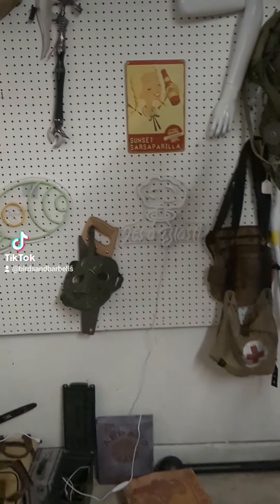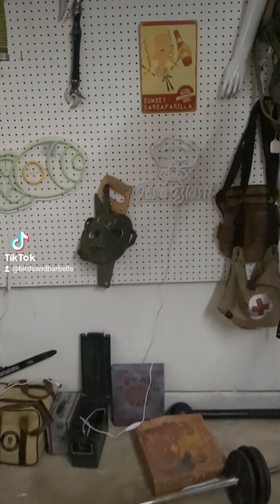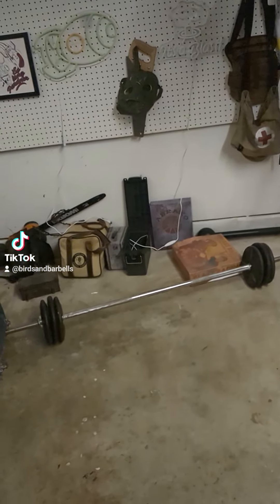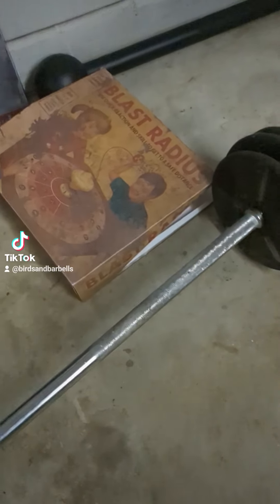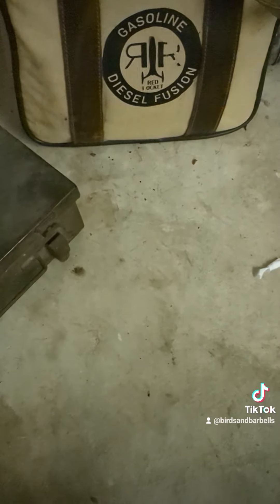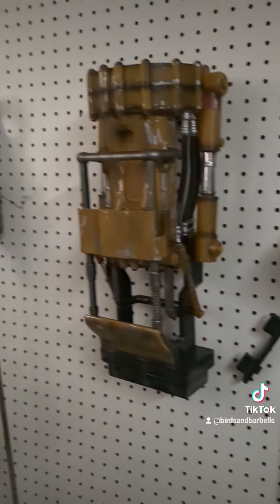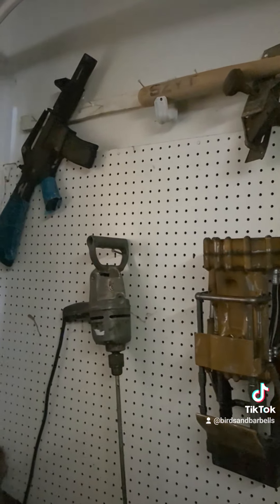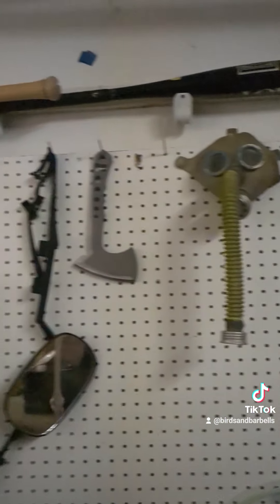progress on filming space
Working on some things. Progress on the new space. Hopefully I can get my mini split installed before next heat wave lol. Lots of stuff on its way still, but starting to look more fallout ish.